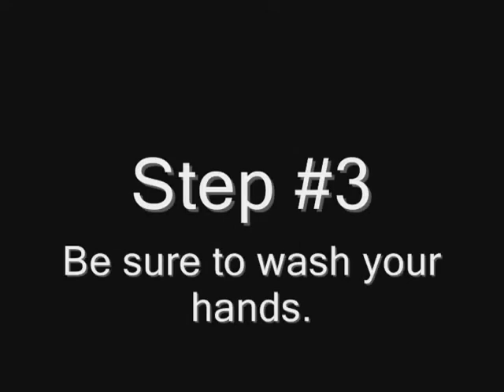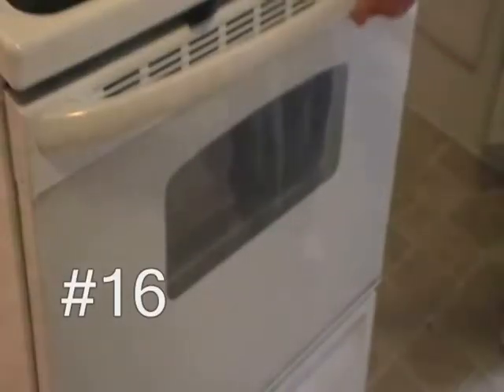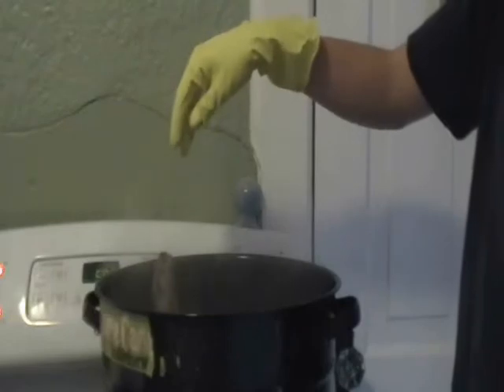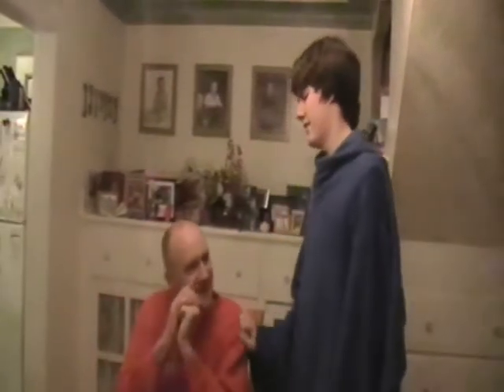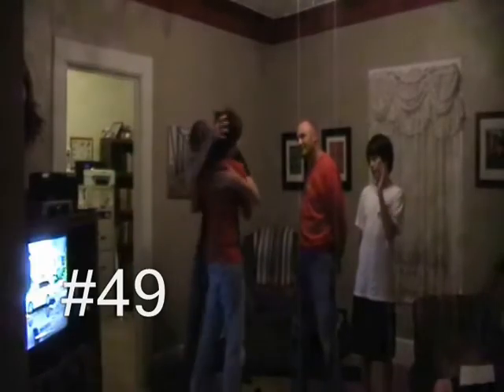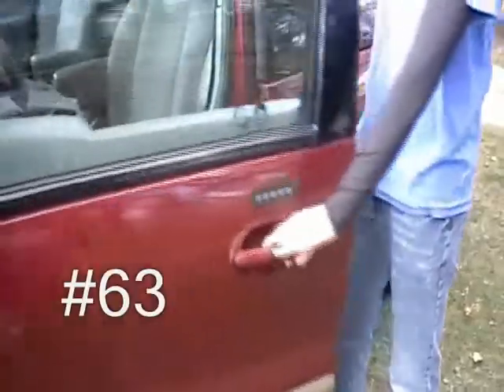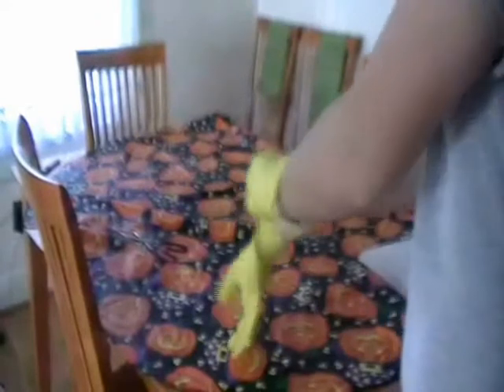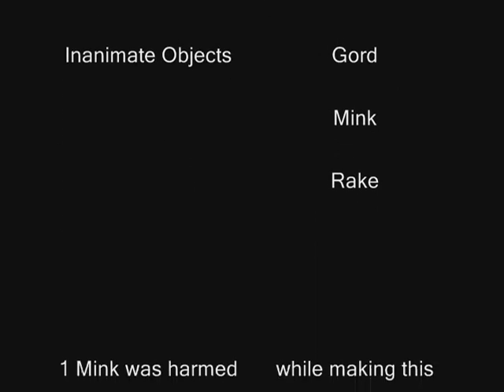How to Boil a Mink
We made this video almost exactly one year ago.  Jordan's dad has been waiting that long to see it.